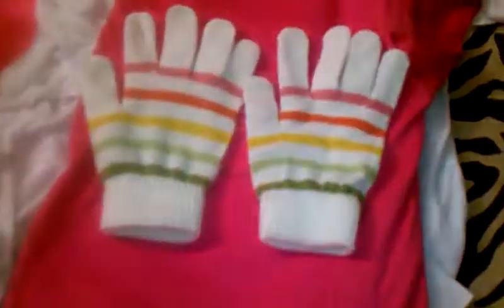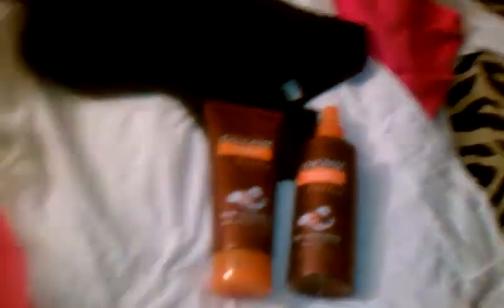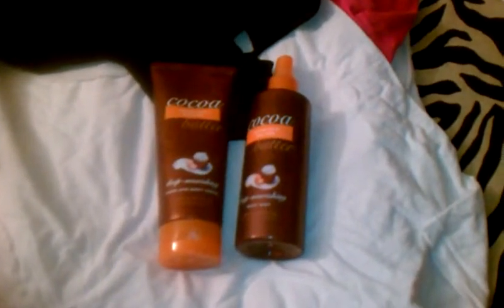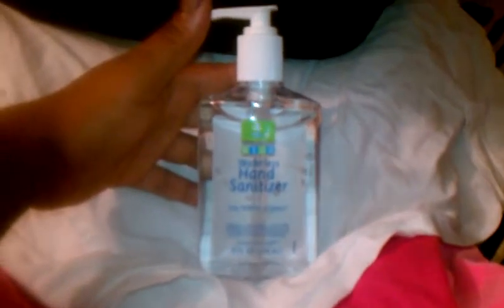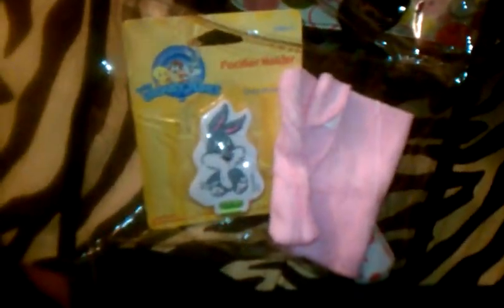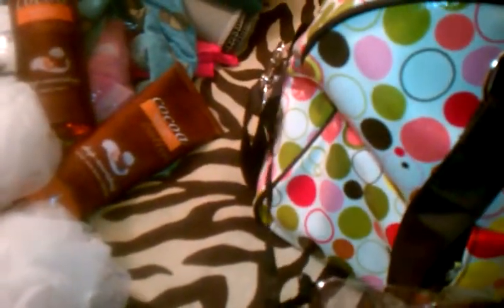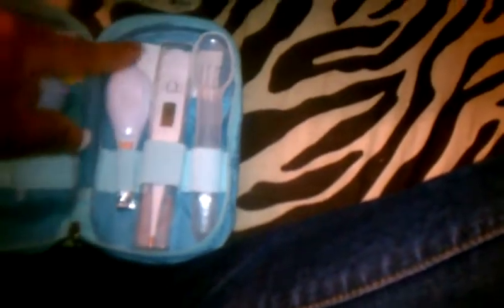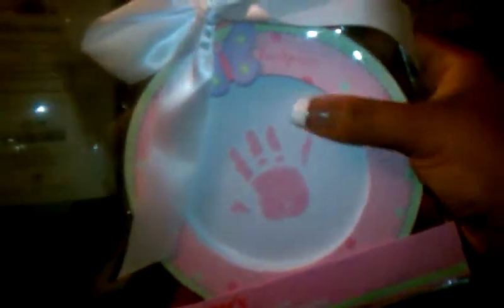What's in Our Hospital Bags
Whats going to the hospital... Im going to add my makeup of course camera and accessories flip flops and phone charger lol..
Ive been reminded of...
1. Mittens
2. Nipple cream